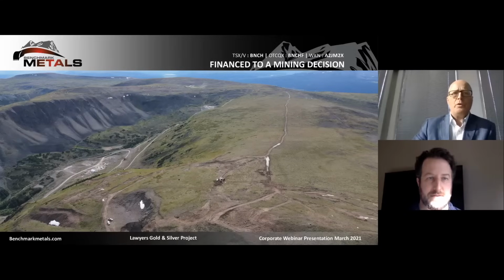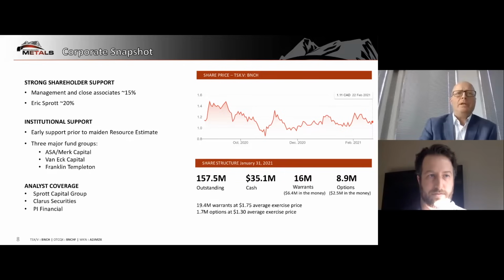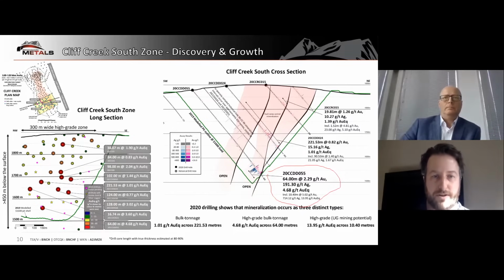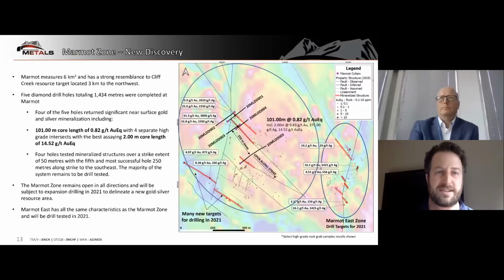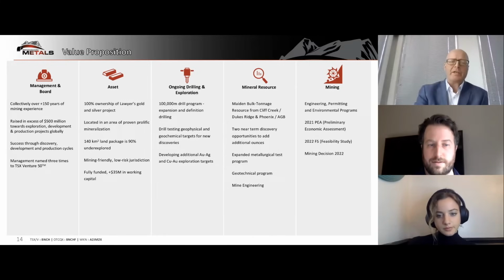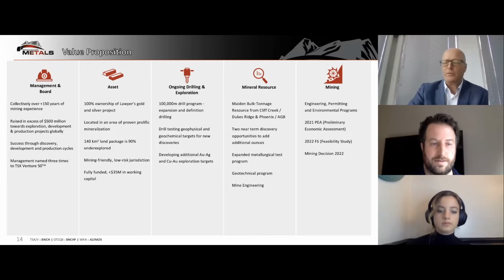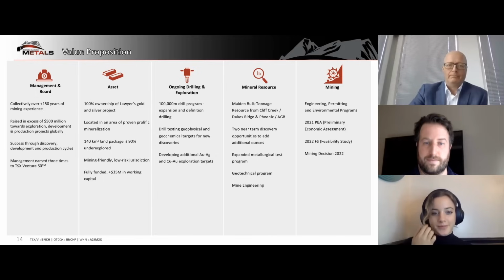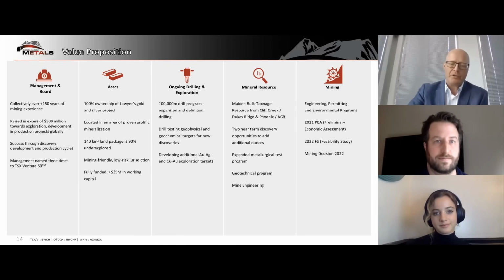The Mining Potential at the Cliff Creek Zone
Benchmark Metals' President & CEO, Jim Greig, will be discussing the impact of new drill results on the upcoming mineral resource estimate. He will be providing a comprehensive study of the mining potential at the Cliff Creek Zone with exceptional gold and silver results with drilling indicating strong gold and silver from surface to depth.

Benchmark Metals' (TSX.V: BNCH | OTCQX: BNCHF | WKN: A2JM2X) Jim Greig will discuss progress at the company's flagship Lawyers gold-silver project to date, including the latest drill results.

6ix Inc. (“6ix”) licenses software to publicly traded issuers of securities (“Issuers” and each an “Issuer”) which can be used by Issuers to communicate with current and prospective investors (“Investors” and each an “Investor”) on the online platform maintained by 6ix Inc. (the “Platform”). Each Issuer is solely responsible for all content relating to the Issuer on the 6ix Platform, including without limitation all investor summits presented by the Issuer and all summary information about the Issuer on the 6ix Platform.

6ix is not licensed to trade, deal or advise in securities in any jurisdiction. 6ix does not recommend or endorse any Issuer on the 6ix Platform, nor does 6ix verify the accuracy of any information presented by Issuers to Investors on the 6ix Platform or in their public disclosure records. 6ix’s sole responsibility as the operator of the 6ix Platform is to provide software to Issuers and Investors through which Issuers and Investors communicate directly with each other without any intermediation or intervention by 6ix other than in respect of technical, logistical or advertising and marketing support. Issuers pay 6ix a licensing fee for use of the 6ix Platform, and 6ix may also receive payment from Issuers to pay for advertising on third-party websites. 6ix and its principals may make and hold investments in securities of Issuers on the 6ix Platform and 6ix may offer reduced rates for its software services to Issuers in which 6ix and/or its principals are invested.

6IX DOES NOT WARRANT THAT THE PROVISION OF INFORMATION BY ISSUERS ON THE PLATFORM WILL BE ERROR-FREE, TIMELY, COMPLETE OR ACCURATE. USE OF THE PLATFORM AND RELIANCE THEREON IS AT INVESTOR’S SOLE RISK. 6IX WILL NOT BE IN ANY WAY BE LIABLE TO ANY INVESTOR OR ISSUER OR ANY OTHER ENTITY OR PERSON FOR ANY INACCURACIES, ERRORS, OMISSIONS, DELAYS, DAMAGES, CLAIMS, LIABILITIES OR LOSSES, REGARDLESS OF CAUSE, IN OR ARISING FROM THE USE OF THE PLATFORM.